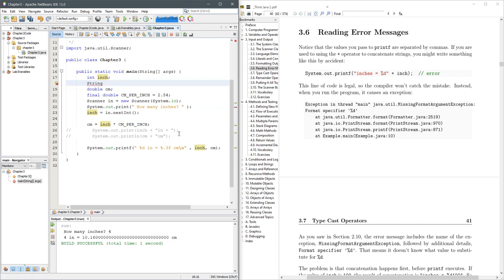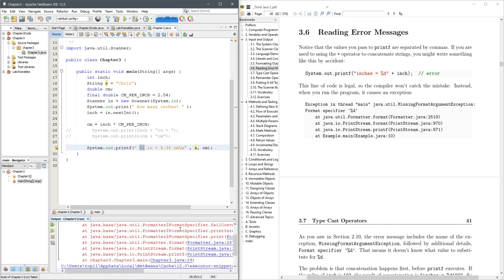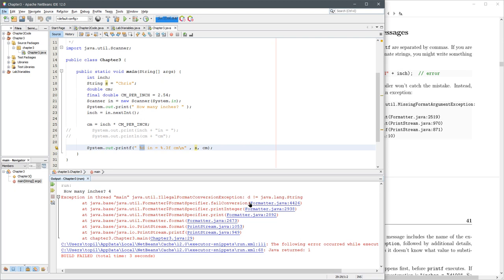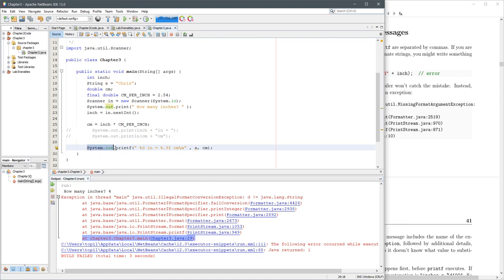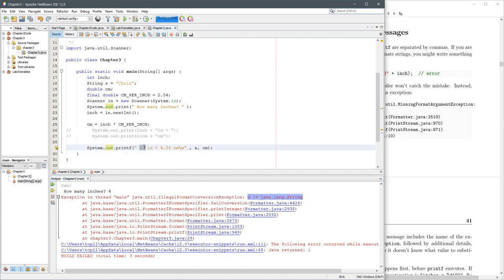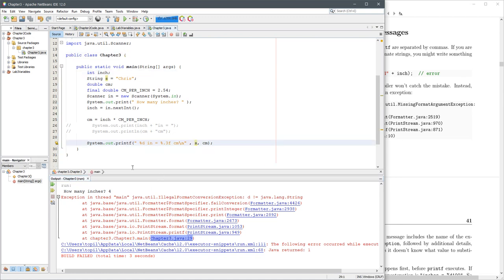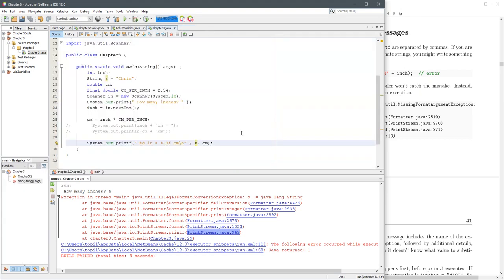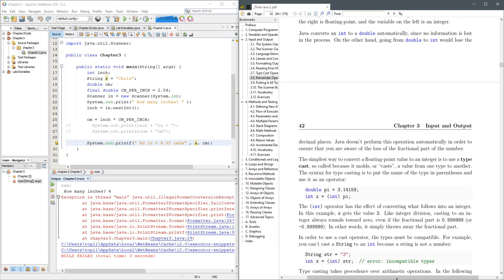CS 161 Chapter 3.6 Lecture